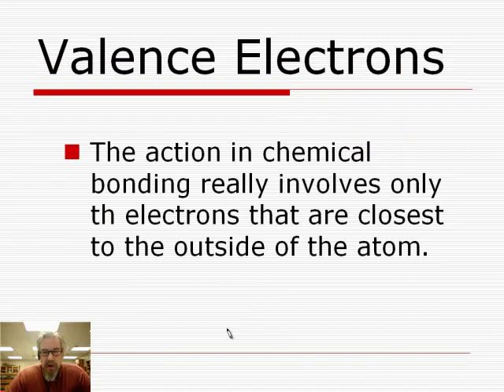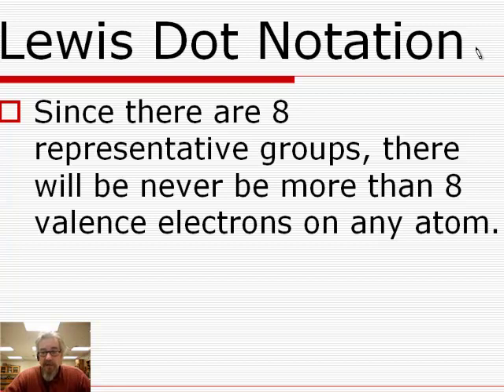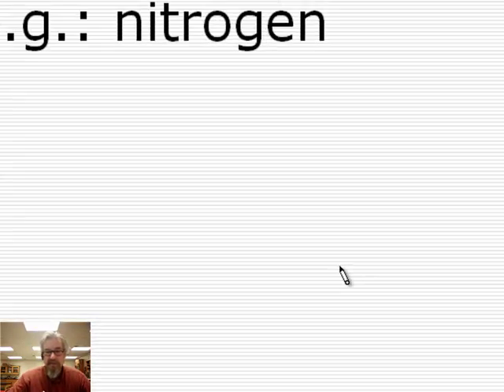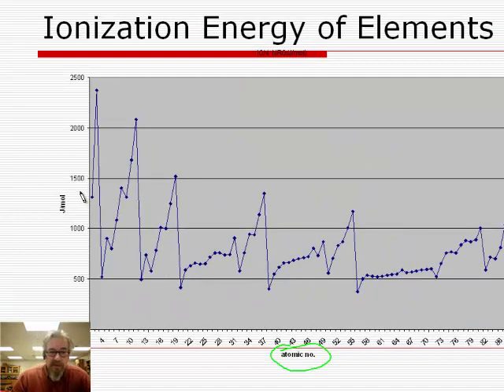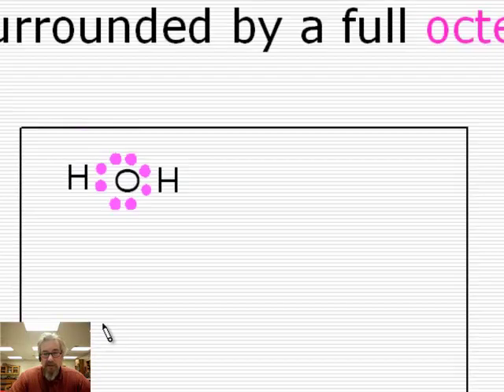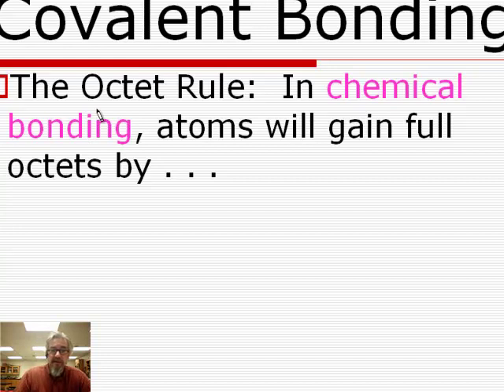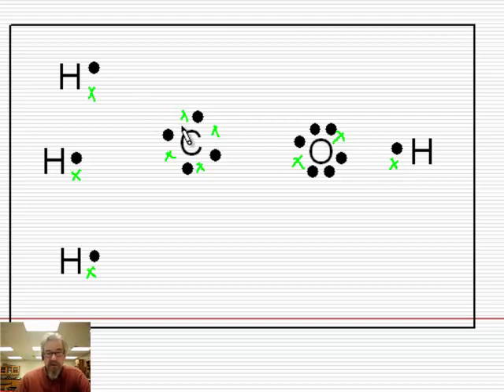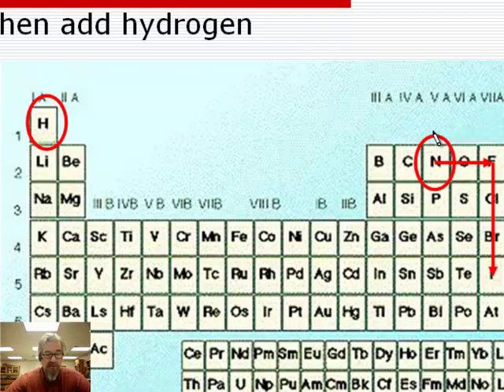Unit 1b_2_a.mp4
Unit 1B notes, Part 2a for Eckstrom's HA Chemistry classes